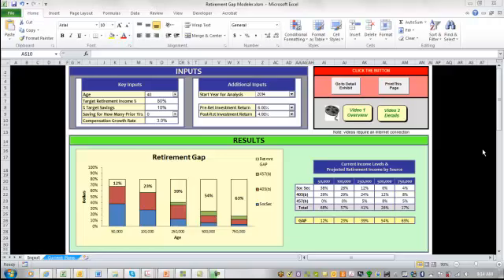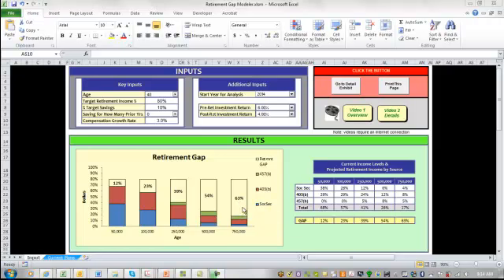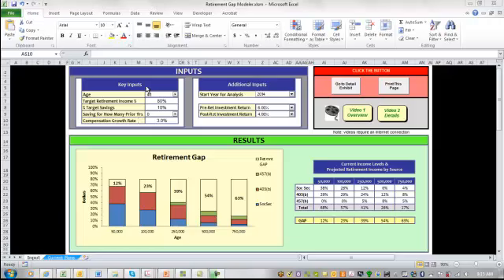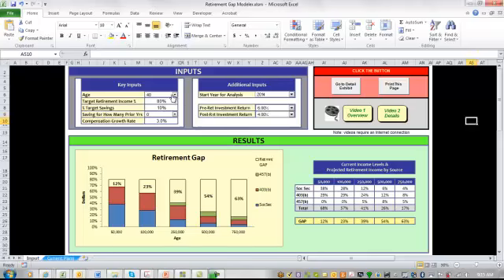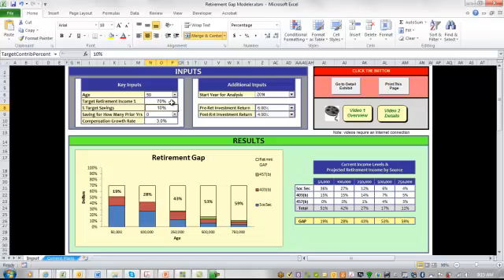Retirement Gap Modeler - Overview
Provides an overview of what the Retirement Gap modeler does and how to use it.  The "Retirement Gap" represents the shortage that is created at higher income levels between a target percentage of final pay as retirement income, and the amount that can be accumulated in qualified plans.  Because of contribution limits, qualified plans provide a smaller and smaller retirement benefit as income levels go up.